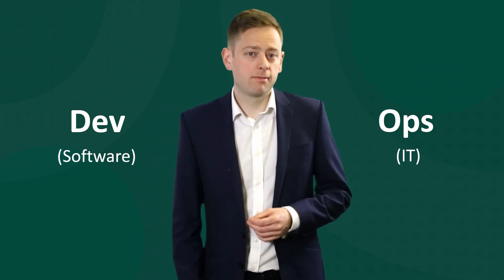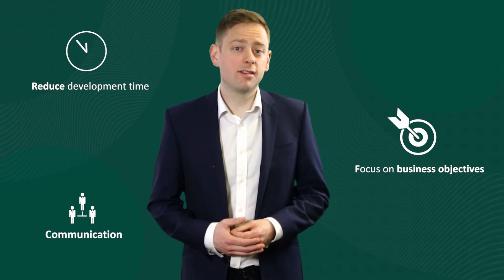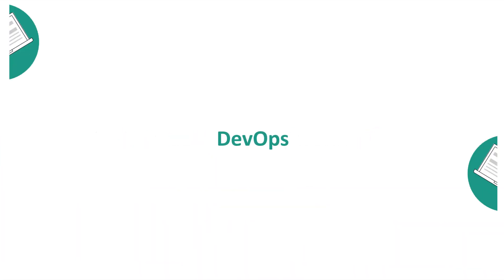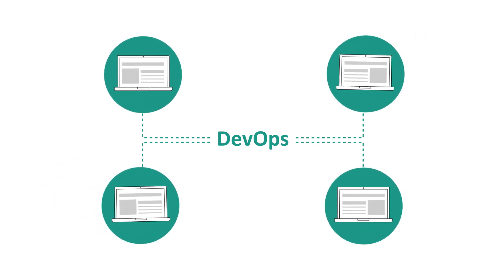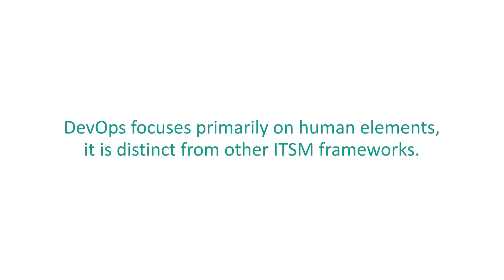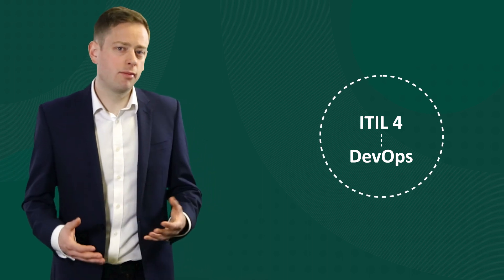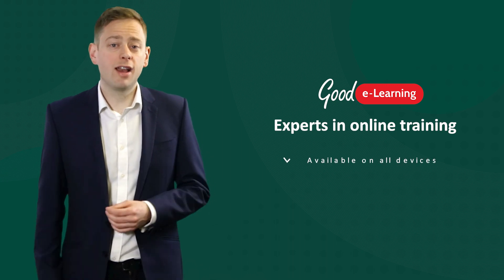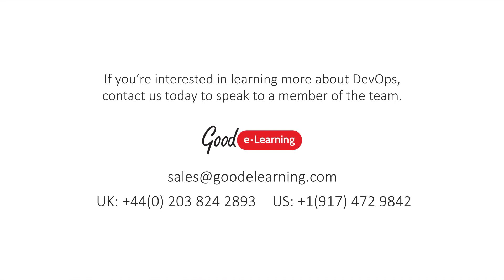What is DevOps? - Good e-Learning (DevOps tutorial)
Visit Our Free DevOps Resources Library with Downloads, Study Guides, Posters and more

‘DevOps’, is a practice which encourages collaboration between software ‘dev’ and IT ‘ops’. It aims to reduce development time, encourage a focus on business objectives and ensure that different departments work together in order to prioritize quality, both before and after services are deployed.

Good e-Learning is an award-winning online training provider with a wide portfolio of fully accredited courses. We build our courses alongside highly experienced subject matter experts to prepare students to pass their certification exams and apply their training in practice. Our courses come with a variety of engaging assets, including instructor-led videos, knowledge checks, and practice exam simulators. Every student can even enjoy a FREE exam voucher, as well as free resits via Exam Pledge.